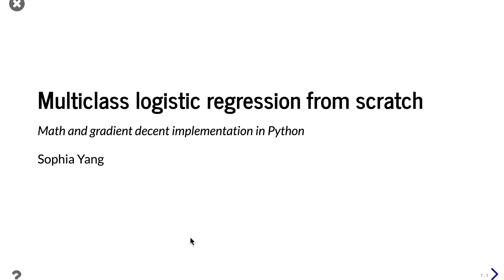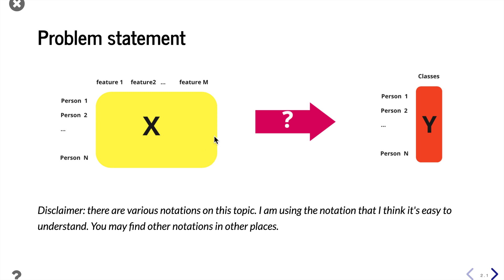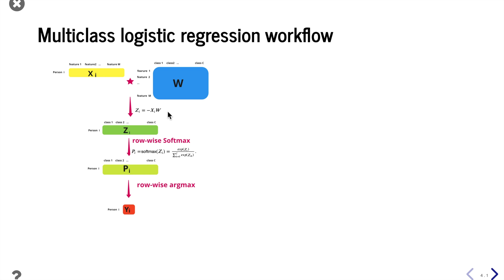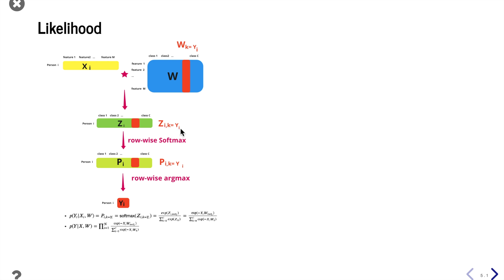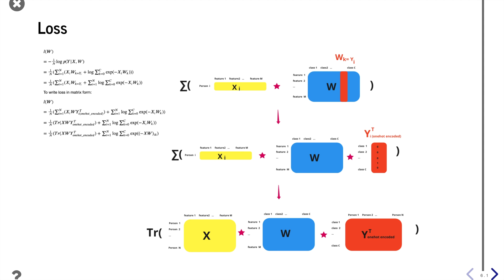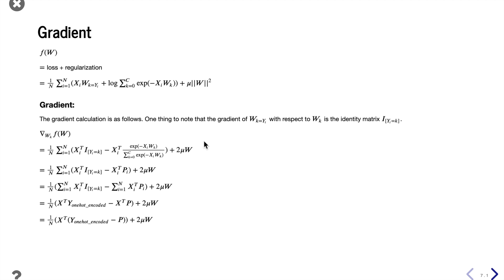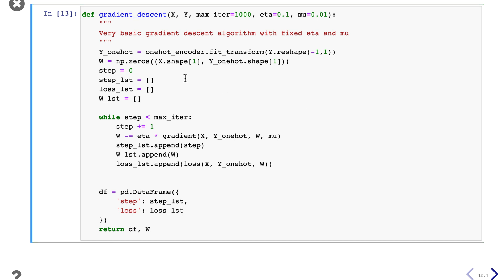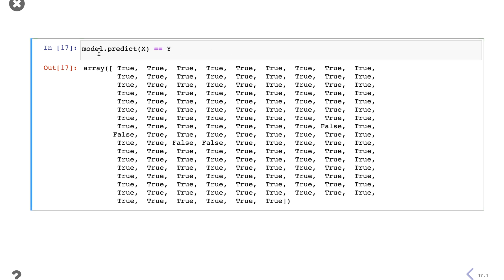Multiclass logistic/softmax regression from scratch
A walkthrough of the math and Python implementation of gradient descent algorithm of softmax/multiclass/multinomial logistic regression.

Sorry about my typo in the slides: "decent" should be "descent"